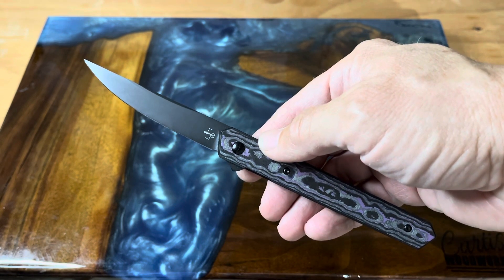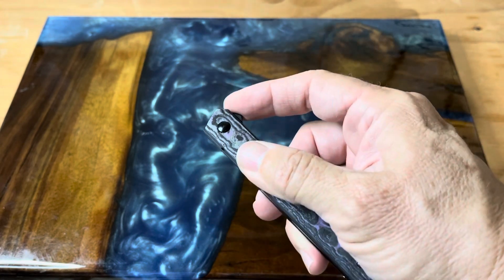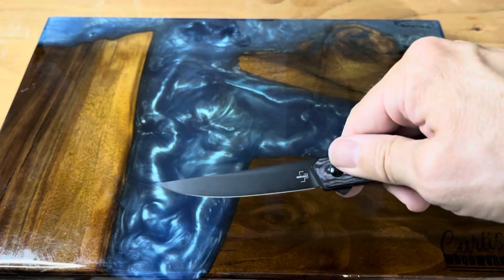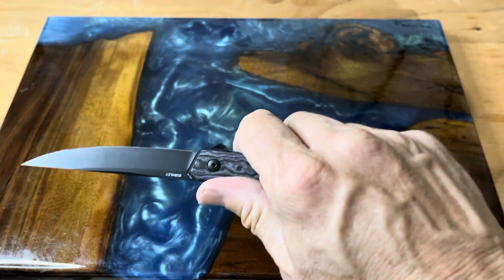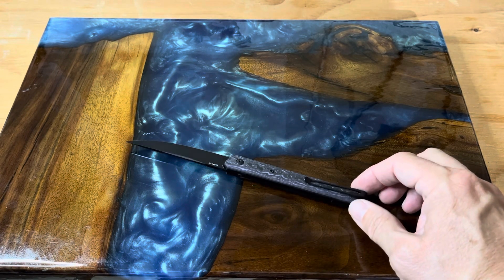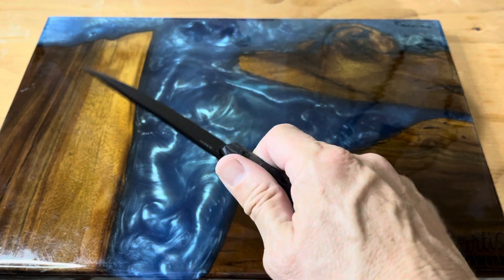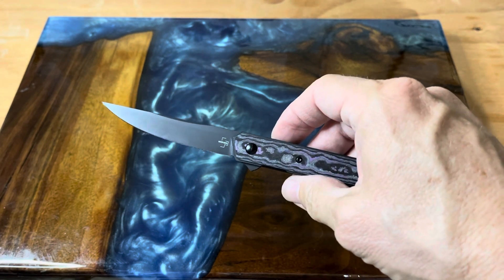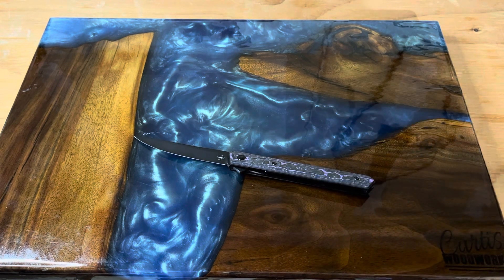Boker Kwaiken Air Purple Haze, Modern Gentleman’s Knife!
My review of the Boker Kwaiken Air, a modern gentleman’s knife. I really enjoyed my time with this Apex group knife. Also a shoutout to a new channel to me, KC Blade Drip. A link to his channel is below.